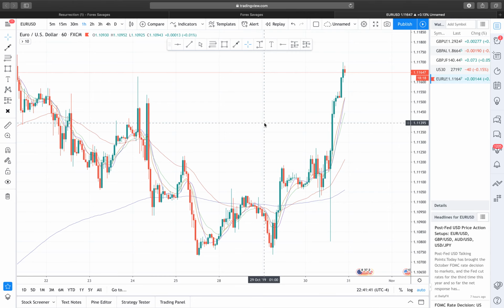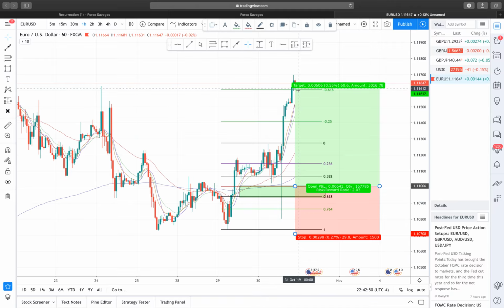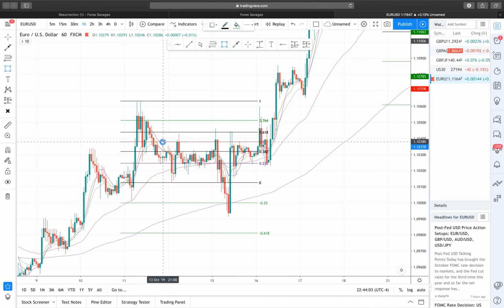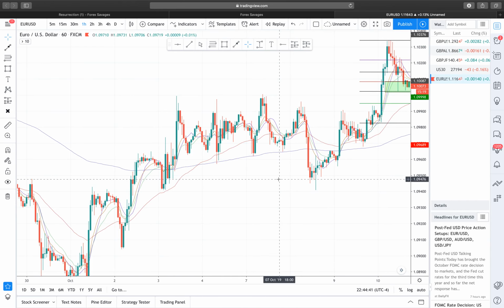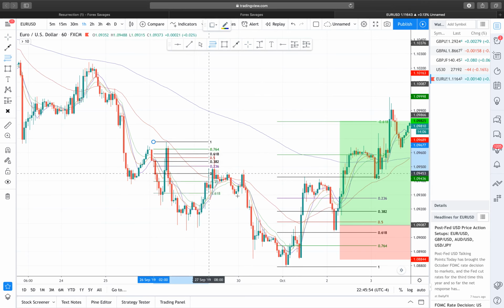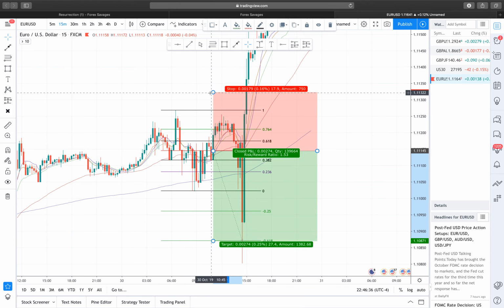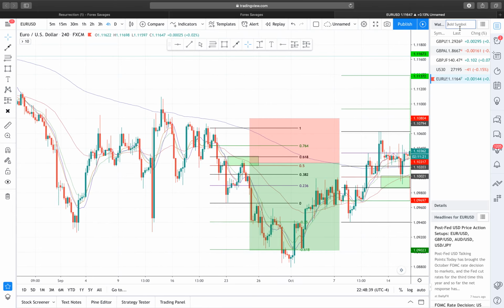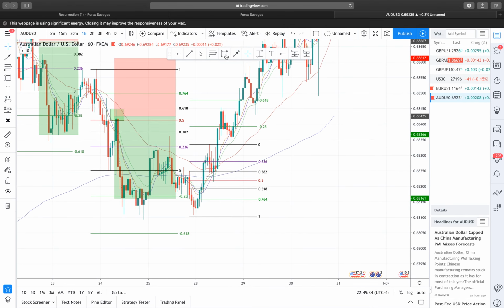Daniel Savage - Does The Stragety Only Work With GBP Pairs